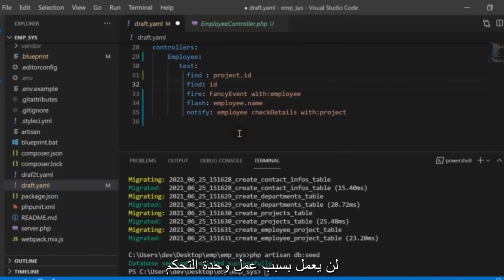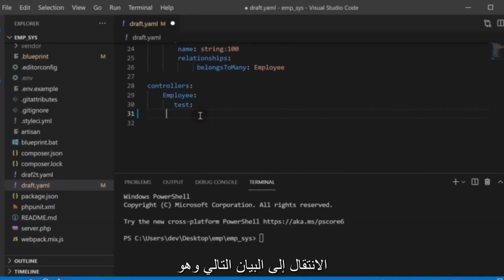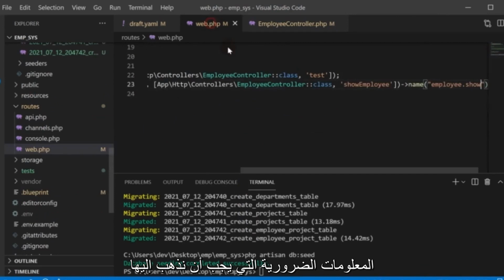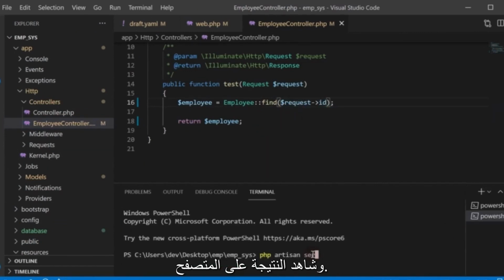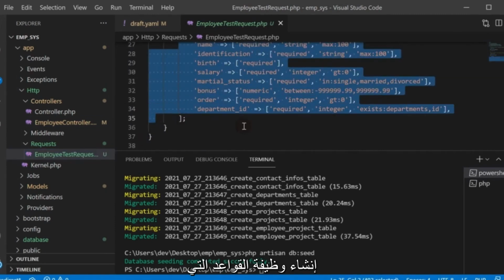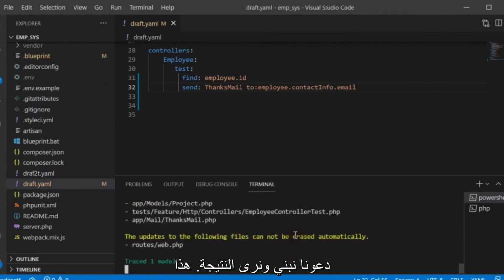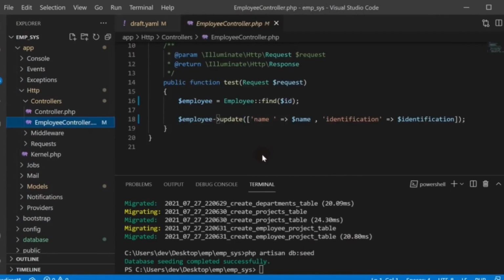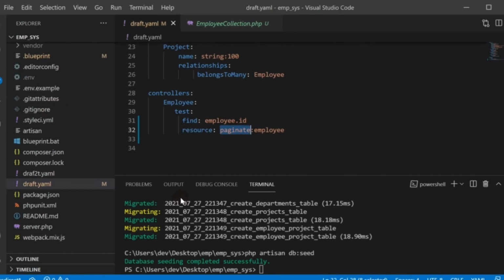create Laravel applications utilizing blueprint for accelerated development.(3) مترجم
Crafting Laravel applications through blueprint construction
Streamlining Laravel's model and controller creation via blueprint automation
Expeditiously intertwining Events, Jobs, and Mailables with controllers
Developing a rudimentary framework to streamline the testing process for Laravel applications built using blueprints
Automatically generating Laravel's models and controllers using blueprint methodology
Swiftly integrating Events, Jobs, and Mailables with controllers for seamless functionality
Establishing a basic framework to enhance testing and reconstruction capabilities